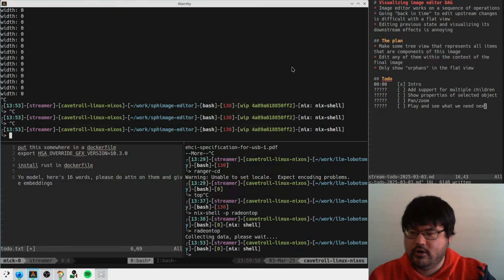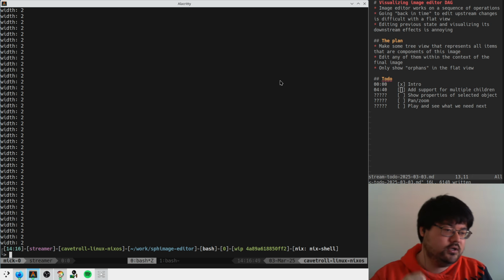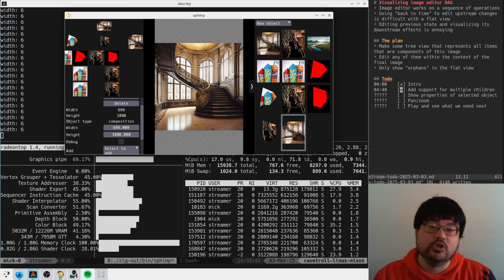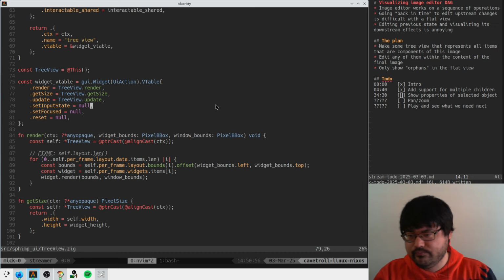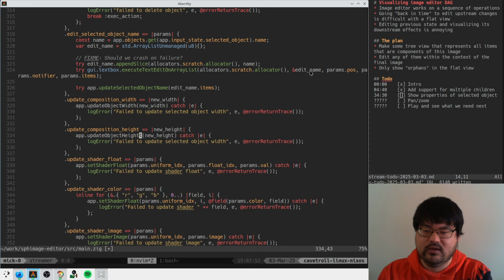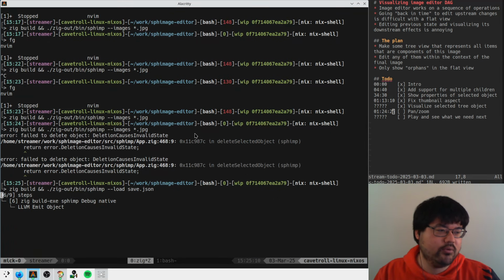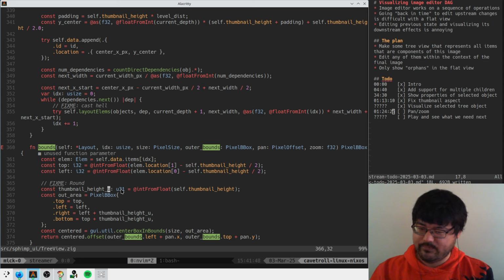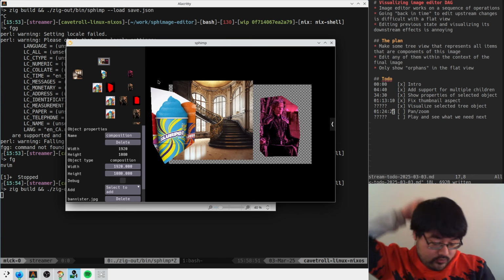Image editor DAG visualizer part 2: horizontal trees, zoom, selection, etc.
00:00 Intro
04:40 Fix horizontal tree insertion
34:30 Show properties of selected object
01:13:10 Fix thumbnail aspect
01:17:55 Highlight selected element
01:24:20 Pan/zoom